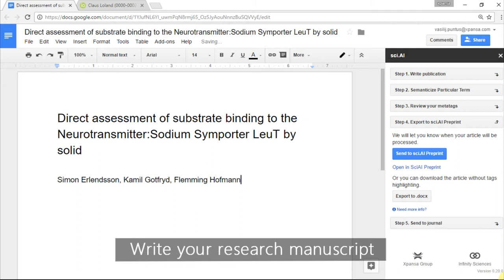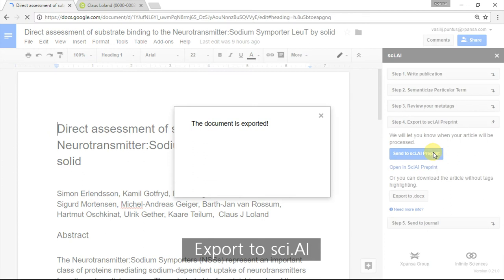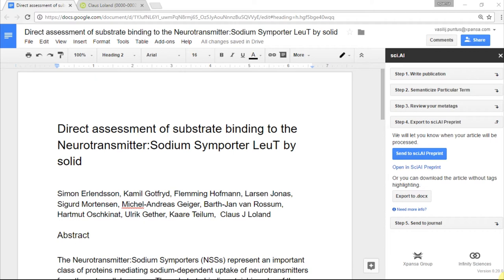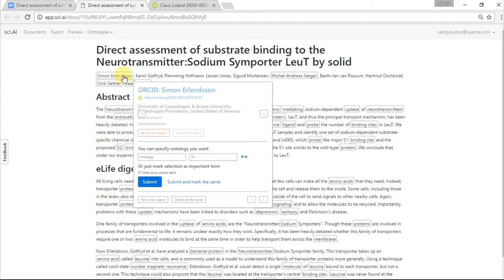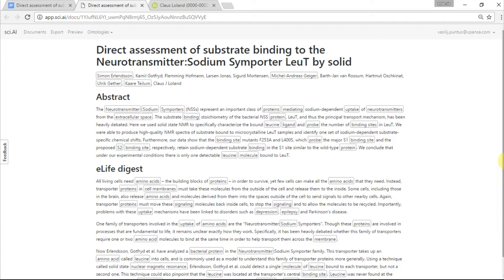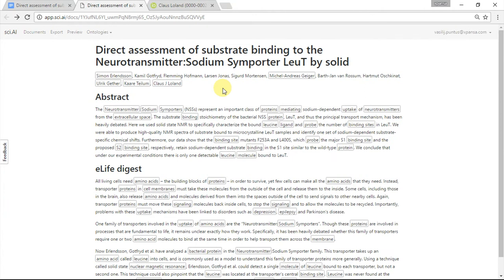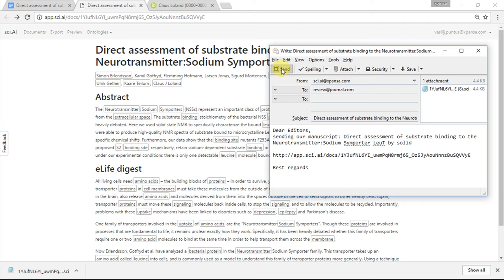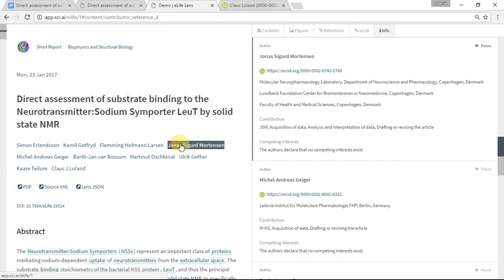How to add authors' data to the academic paper with sci.AI and ORCID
sci.AI is a free platform that “understands” research papers and “explains” them to analytics and search algorithms. It takes biomedical research in plain text and produces semanticized, machine-readable versions.

1. Start writing your paper, for example, in Google Docs, add your name and names of your colleagues. When the paper has been written, send it for sci.AI processing. Algorithms will search for the matches between ORCID profiles in the authors section.

2. Open sci.AI preprint and validate authors’ recognition. Confirm authors that were found correctly.  If sci.AI has identified several versions of your name, simply scroll through the list to select your correct profile.

3. If some of the authors weren’t recognized, you can assign the correct ORCID identifier manually. Highlight the name with the cursor, select ORCID in custom ontology field, add the correct ID.

4. Now you can send a sci.AI link or file to the journal as it includes all necessary information about the authors.
The editorial team will take over metadata from the sci.AI file and prepare a beautifully enriched publication.